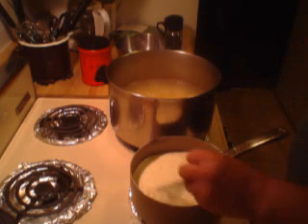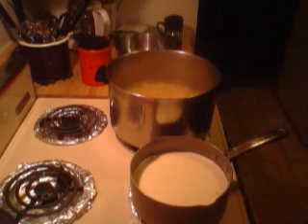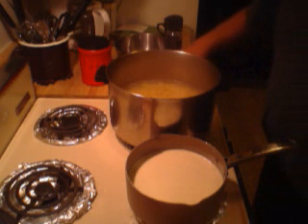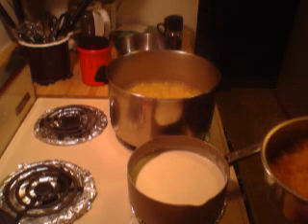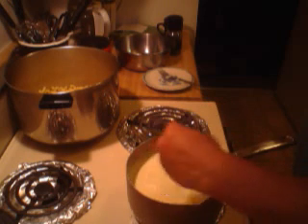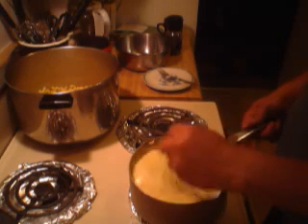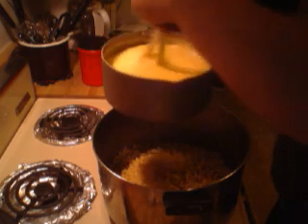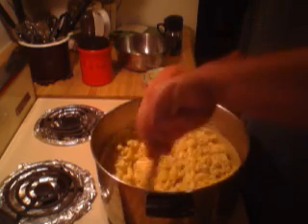CREAMY MAC & CHEESE 2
How to scratch make Macaroni and Cheese.
UNCLE BUD'S RECIPES at UNCLE BUD'S MANCAVE!